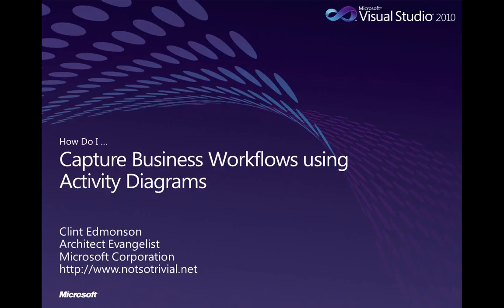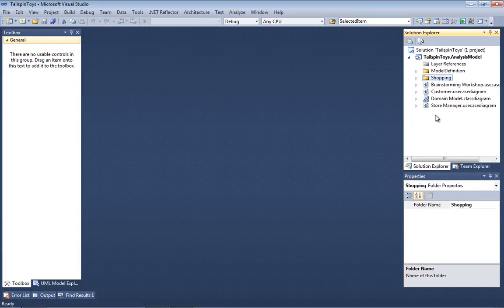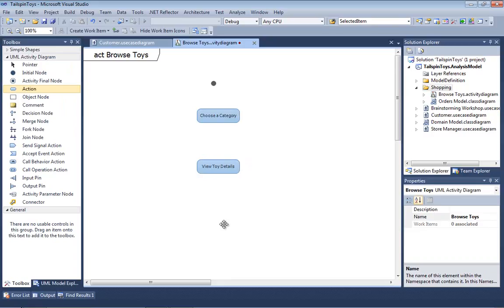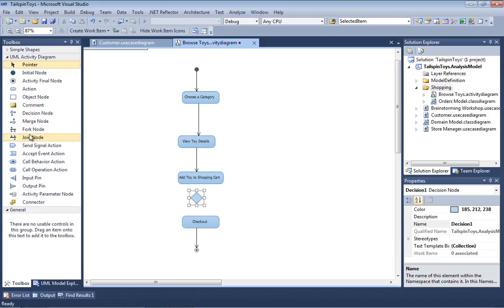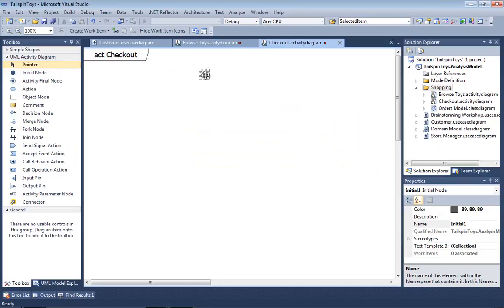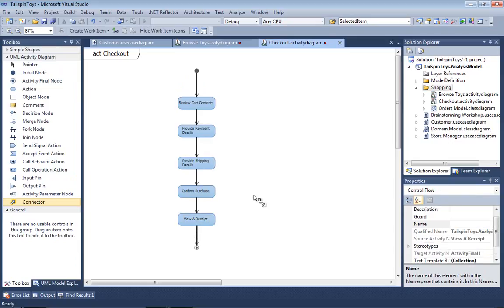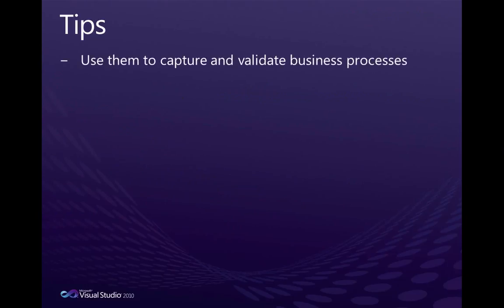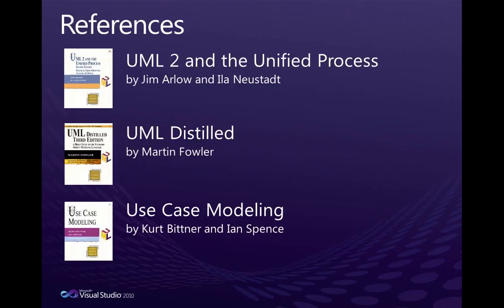UML04CaptureBusinessWorkflows 2MB ch9